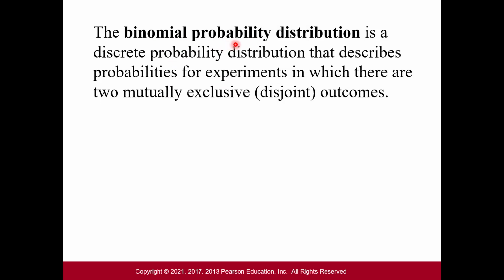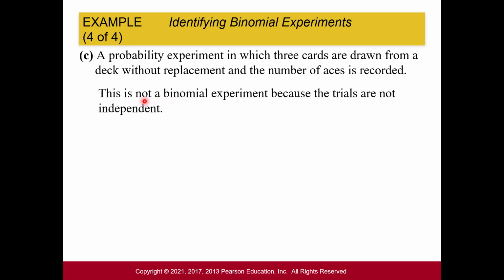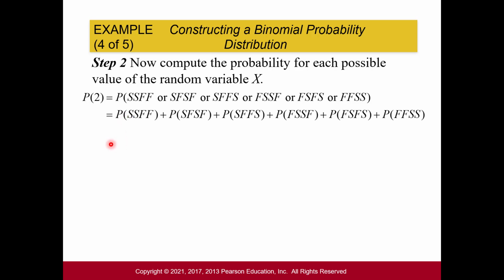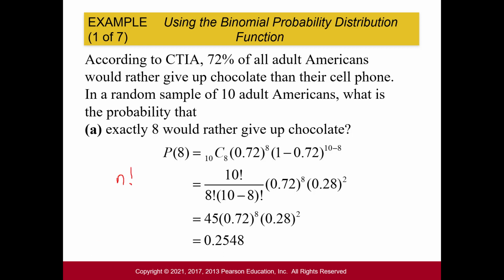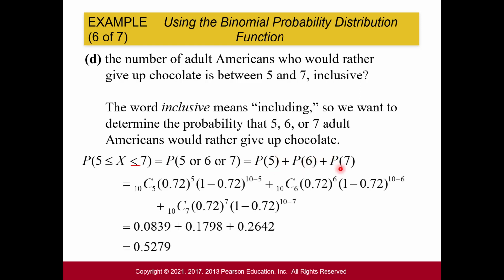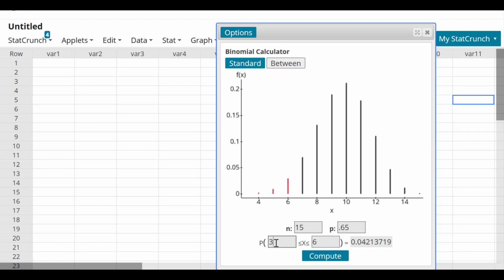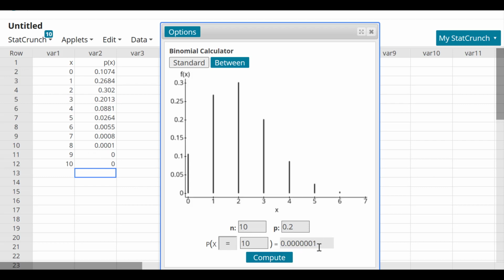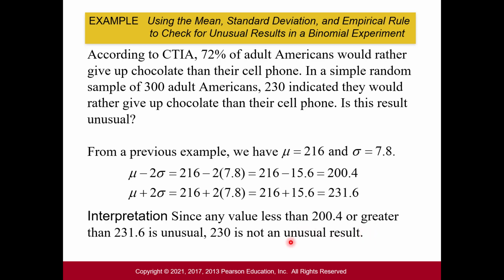Stats: Binomial Probability Distribution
In this video, we learn the criteria required for a probability experiment to be considered a binomial experiment. Then we compute probabilities of binomial experiments, compute the mean and standard deviation of a binomial random variable, and graph a binomial probability distribution.